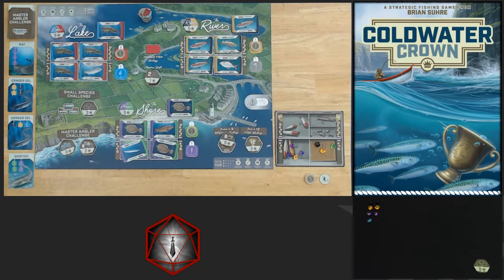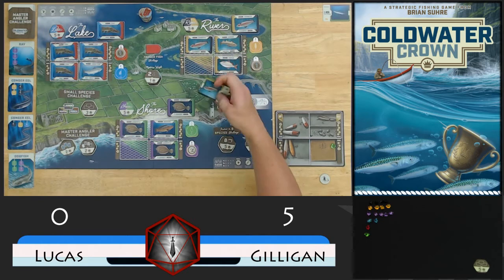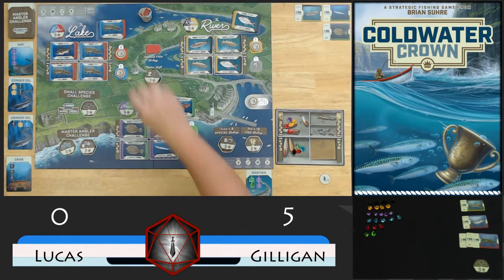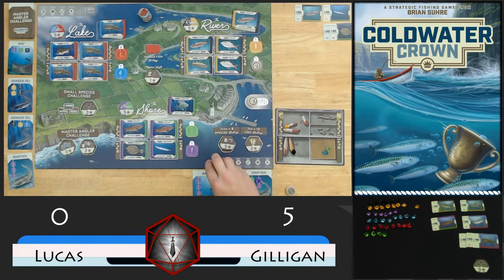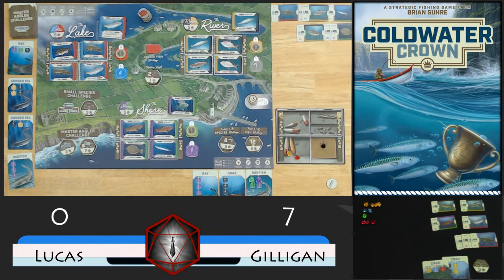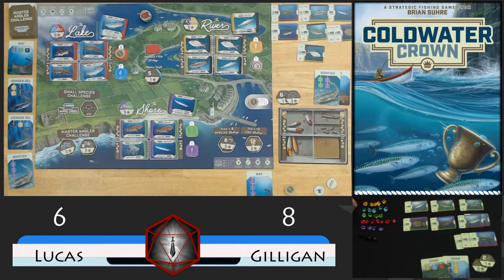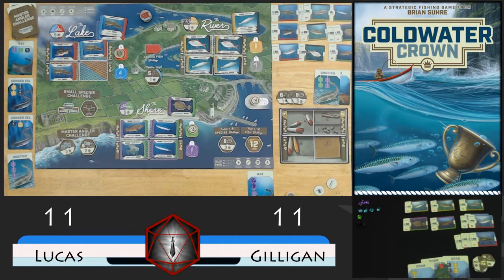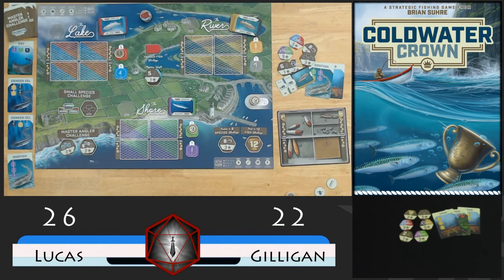RTH Adventures in Solo Gaming: Coldwater Crown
Join Lucas in the first episode of Adventures in Solo Gaming!  In this episode we'll play Coldwater Crown from Bellwether games!